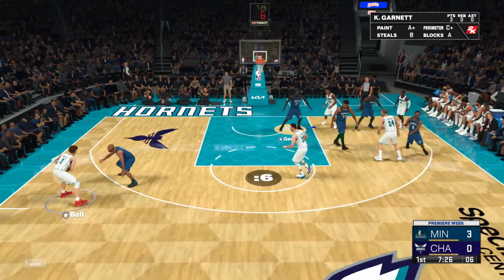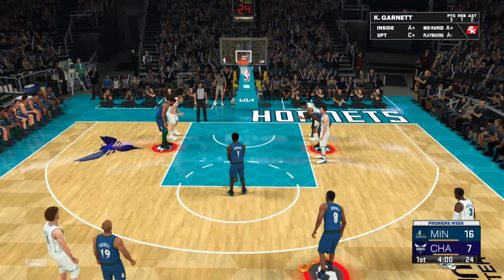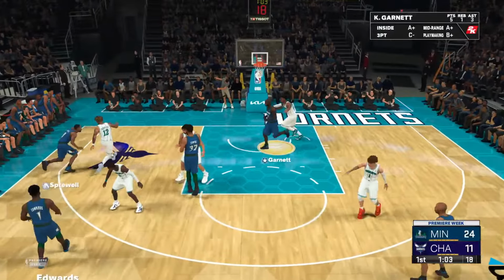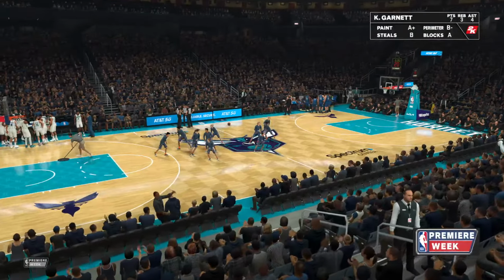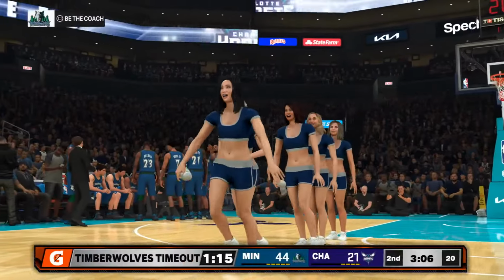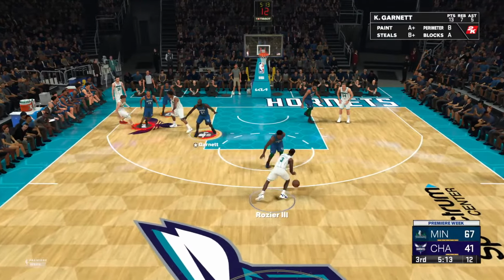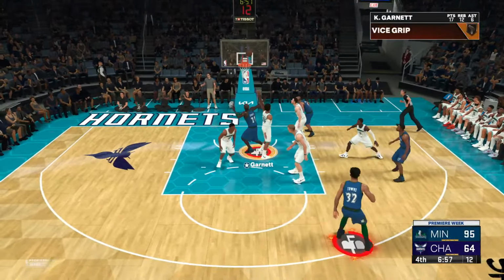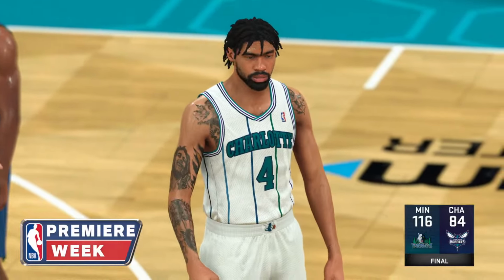2K: MIN vs CHA